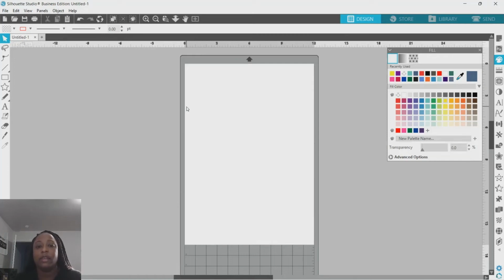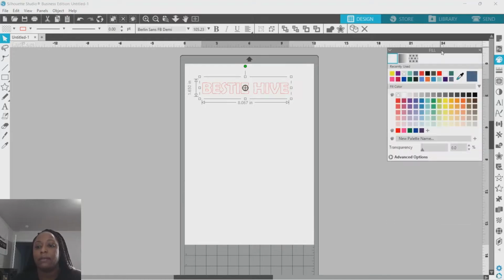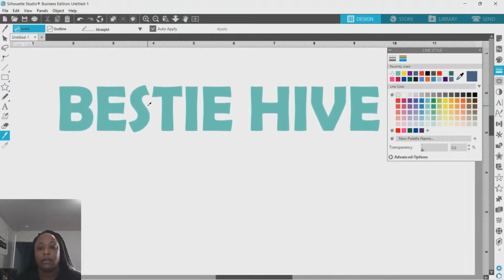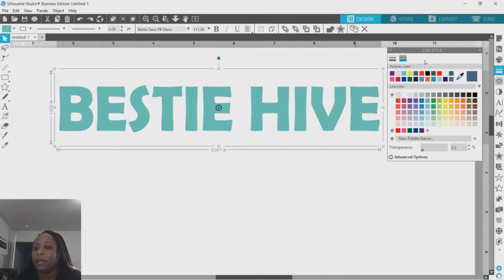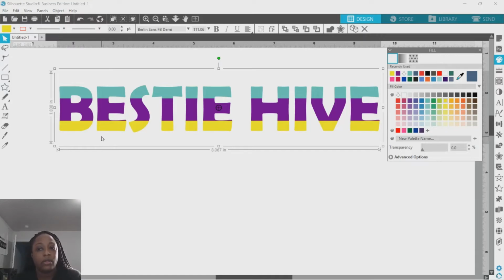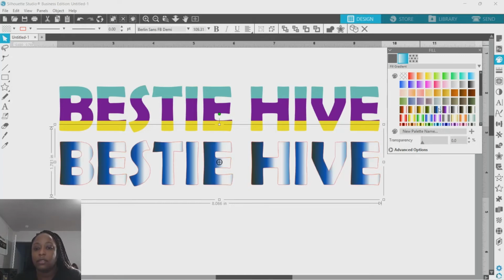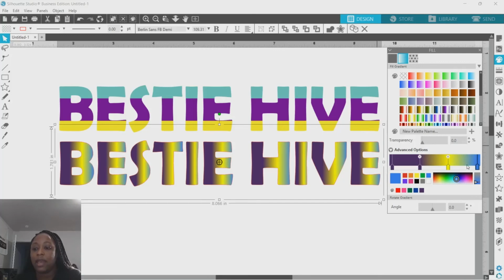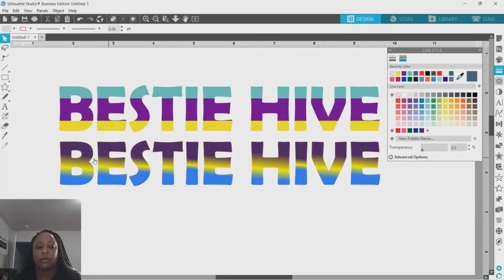Gradient Text in Silhouette